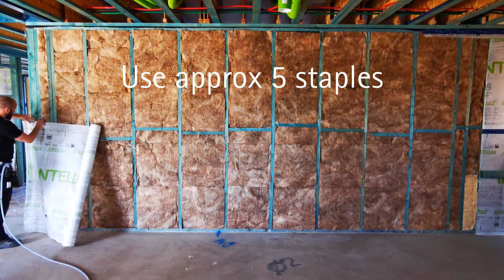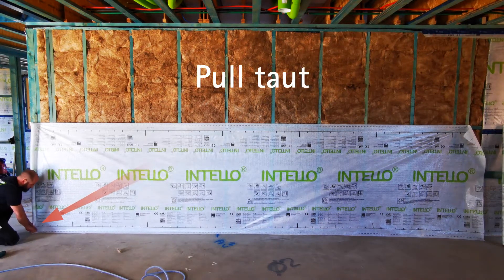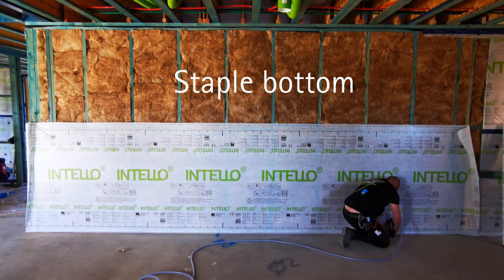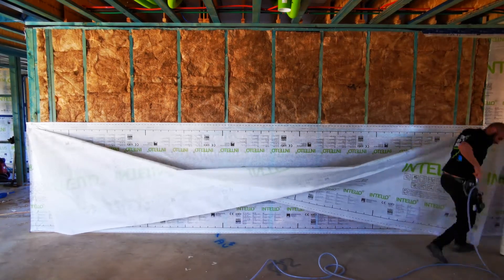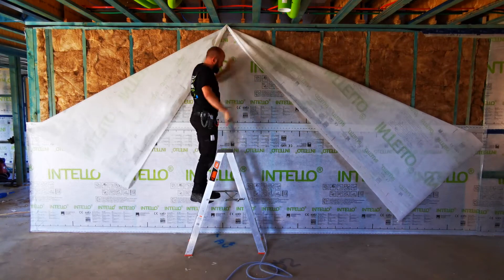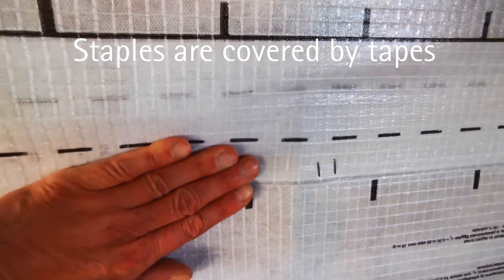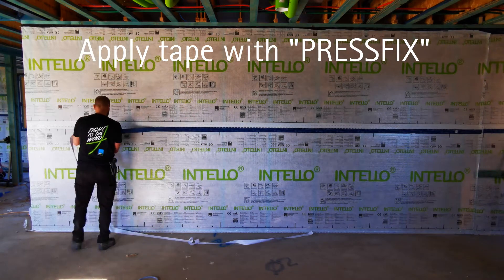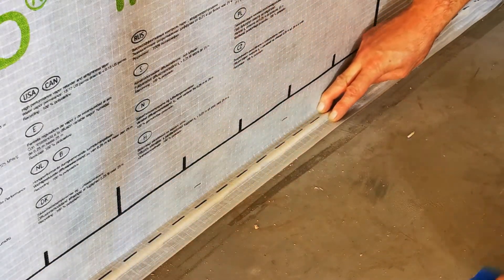Intello Install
Install of an pro clima INTELLO / INTELLO plus intelligent air tightness membrane